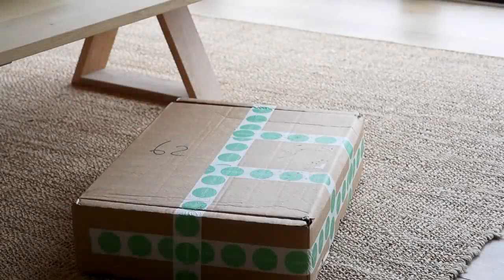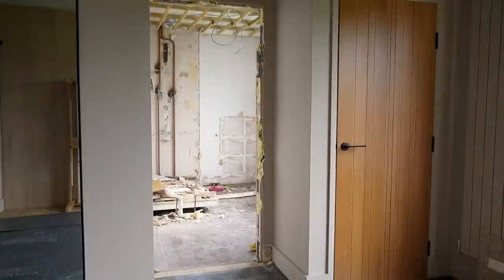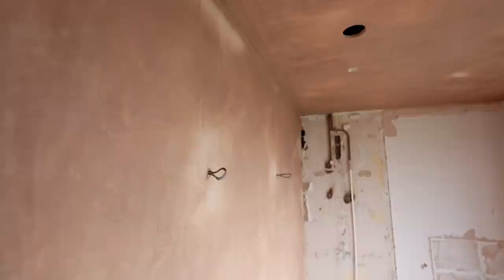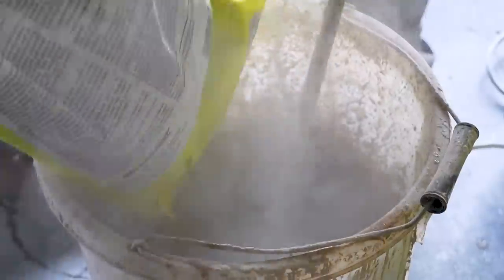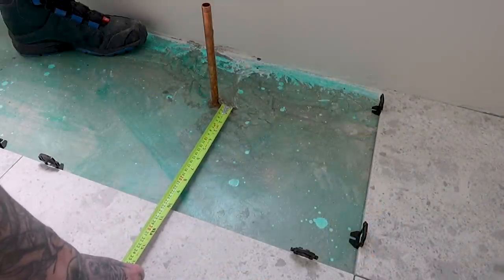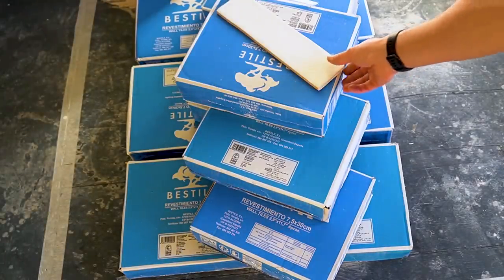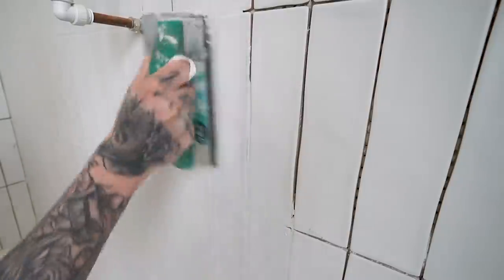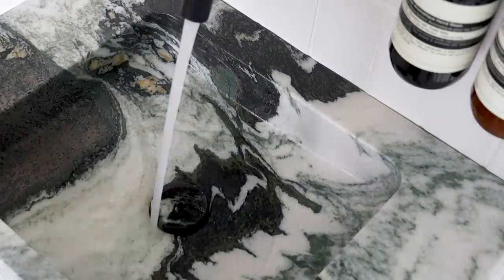Outdated En-Suite Bathroom Renovation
Please expand the description box for details of everything seen in this video 👇🏼

Welcome to our series of vlogs where we will be renovating our early 1960's converted bungalow in the beautiful Kent countryside. This renovation will involve a lot of DIY as we do like to get stuck in however we are not professionals in any way so these are not tutorials 😂. From experience renovating previous properties we know that we learn from our mistakes and pick up new tips, tricks and skills along the way. This is not going to be a quick turn around, we'll be doing this over the course of the next few years so thank you for coming along for the journey, hopefully we'll still have all our limbs, fingers and toes intact by the end of it 🤞🏼

See more real-time updates on our Home Instagram here: @emmahillhome and Home Facebook
I also have my personal account here for fashion related content: @emmahill

ADVERTISING
Any items/links marked with '[AD - Pr products]' are products which have been 'gifted' from the respective brands without a contract for sponsored content. This is still classed as a form of advertising because nothing is ever "free", brands are gaining exposure to our audience by us featuring them, so these items are marked as 'AD' but we are under no obligation to feature these items. And as with our paid content, we never accept gifting/pr products from brands that we don't already or wouldn't spend our money on. If we have received a press discount on anything featured this will also be disclaimed.

Shower Screen - Plumbing World
Pocket Door System - Ironmongery Direct
Black Glazed Door - Leader Doors
Bench Radiator - Chelsea Supplies Online
Glass Front Cabinet - IKEA Billy Bookcase with Oxberg doors in stained white oak.
Lightswitch - Varlight bought from TLC electrical
Concealed Ceiling Spotlights - PEC Lights
Shower Squeegee
Hook on Shower Screen